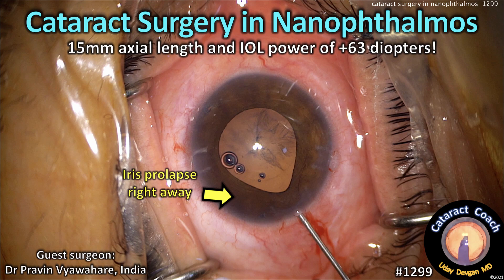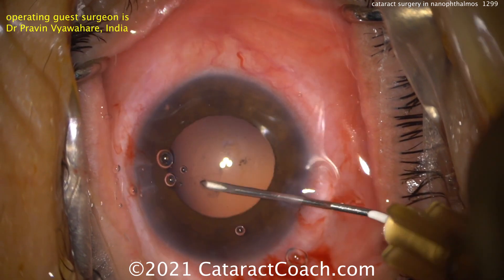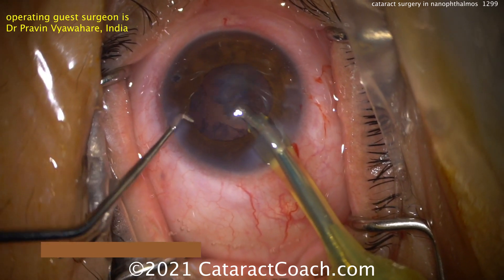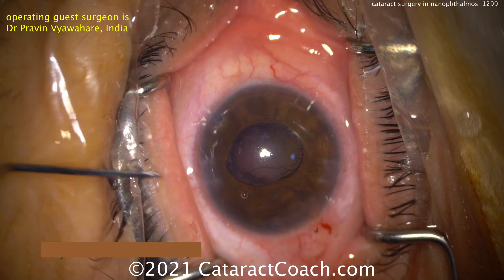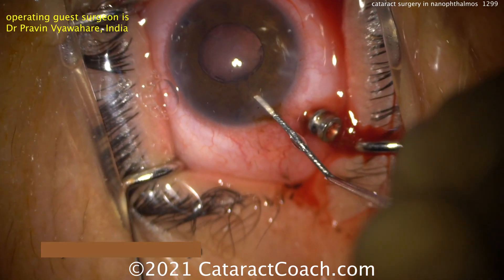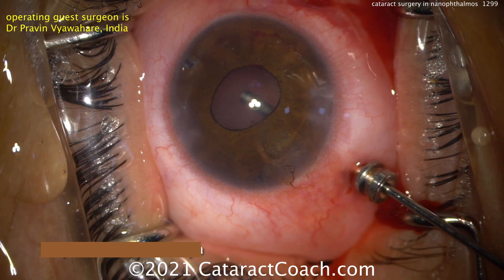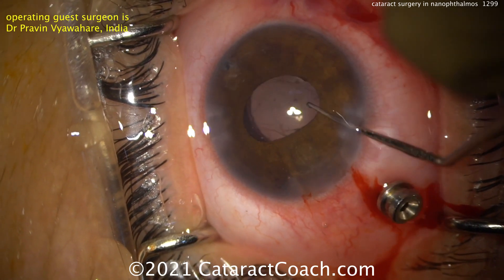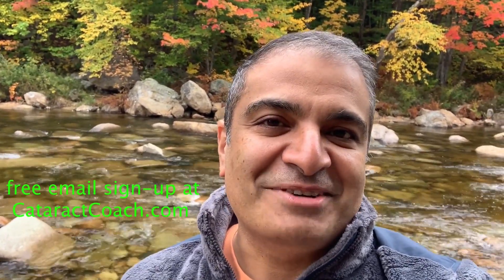CataractCoach 1299: cataract surgery in nanophthalmos (15 mm axial length)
This patient has a very small eye with an axial length of just 15 mm. That makes the entire surgery much more challenging. The anterior chamber is shallow and the iris wants to prolapse. The surgeon finds that there is not enough space to implant the desired +63 diopter IOL and has to perform a partial anterior vitrectomy to make room. The technique here is excellent and the patient has a very nice outcome. I have a quiz question for you before watching the video.

In which eye are the IOL calculations less predictable?
15 mm axial length with a shallow anterior chamber depth of 1.5mm
15 mm axial length with a normal anterior chamber depth of 3.0mm
The answer is in the video and it may surprise you...